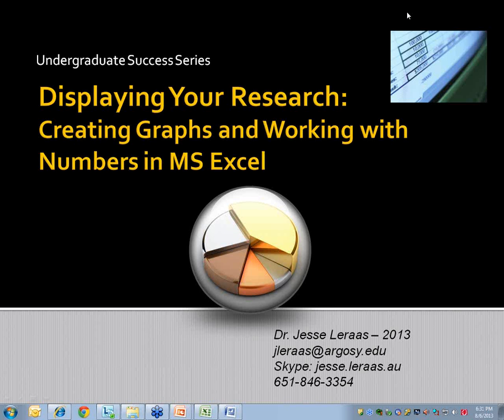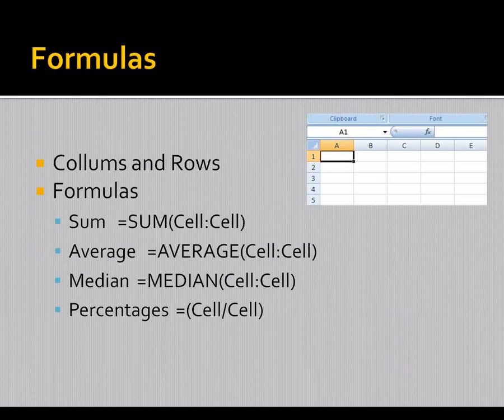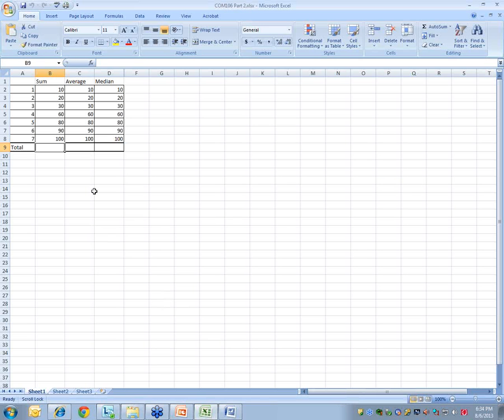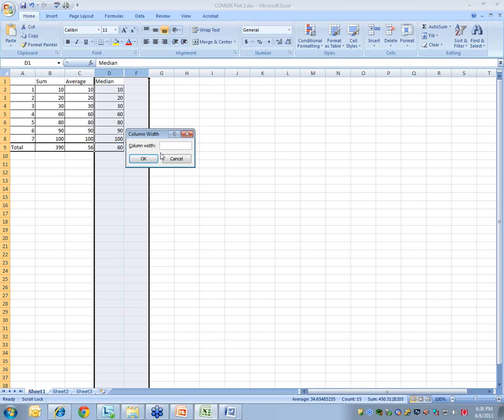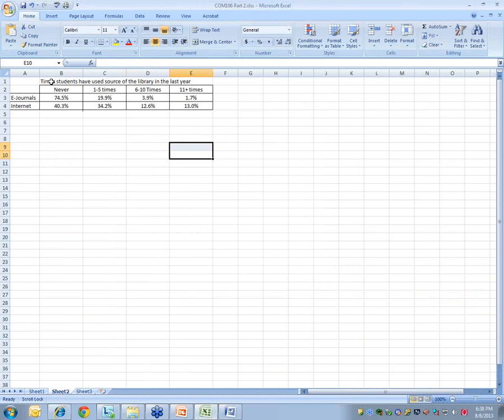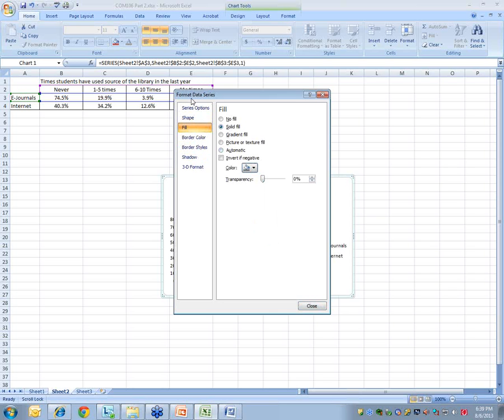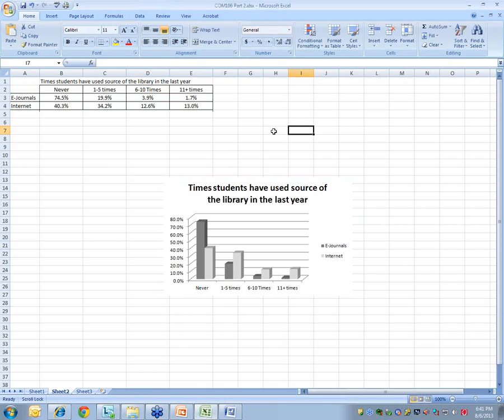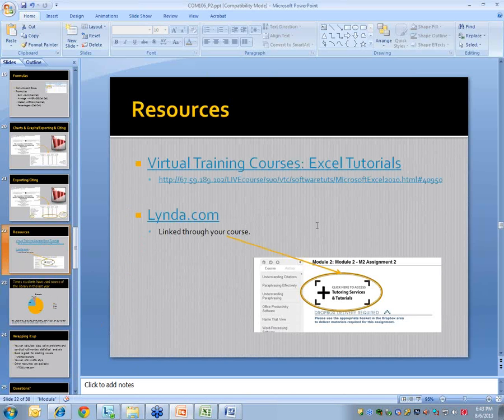2013 08 06 18 30 Excel how to create graphs and work with numbers in MS Excel